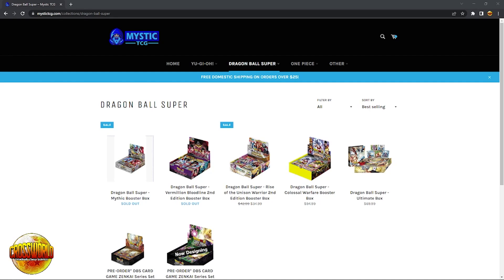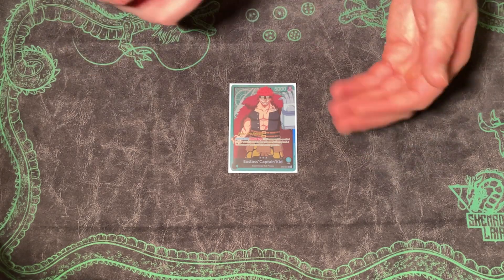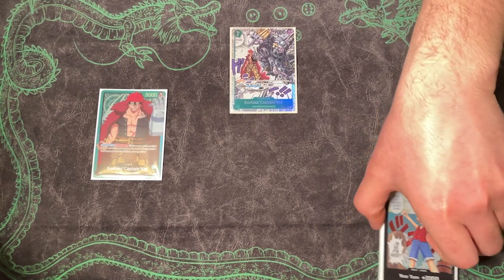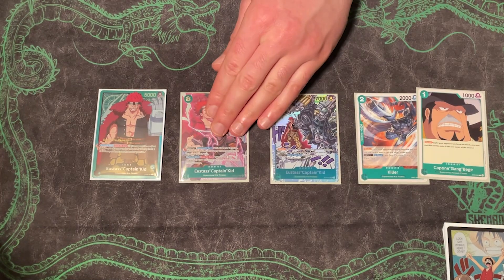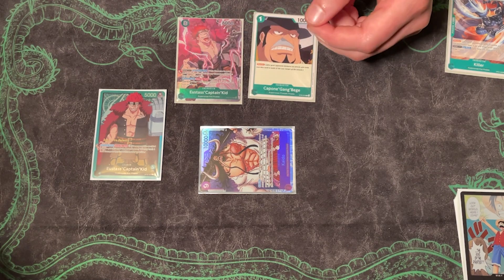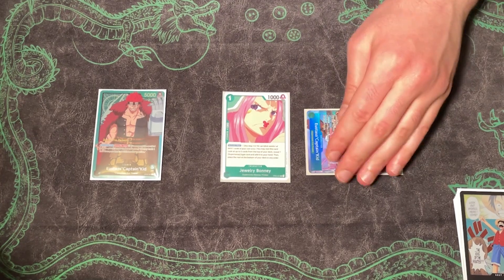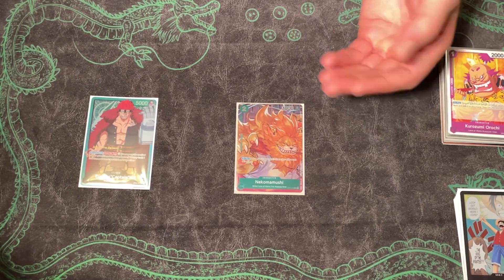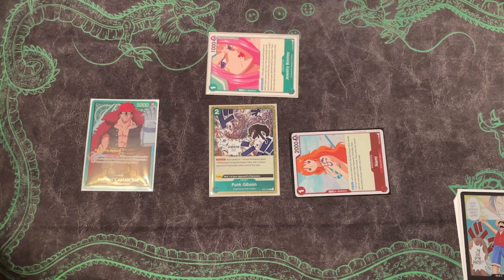Strategy Series - Countering Green Kid - One Piece Card Game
- Use my TCG Player link to buy any of the cards mentioned in the video!